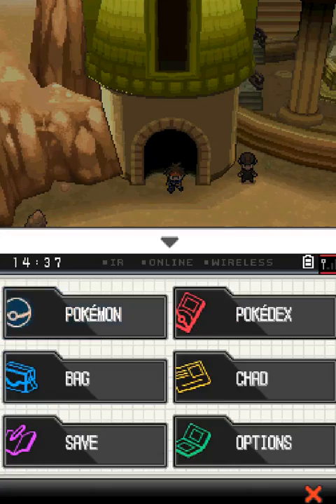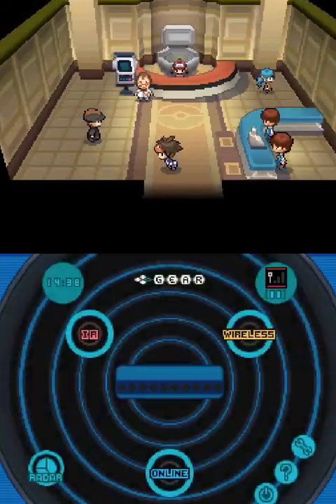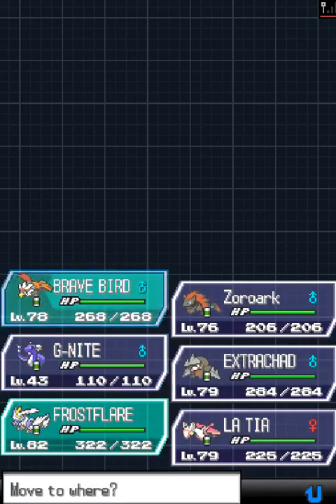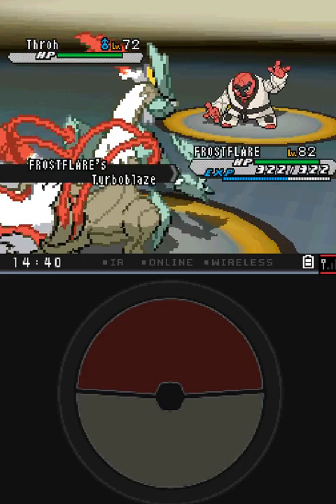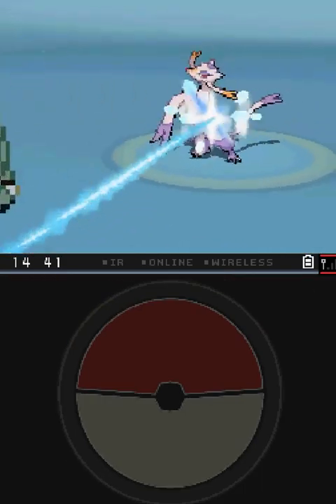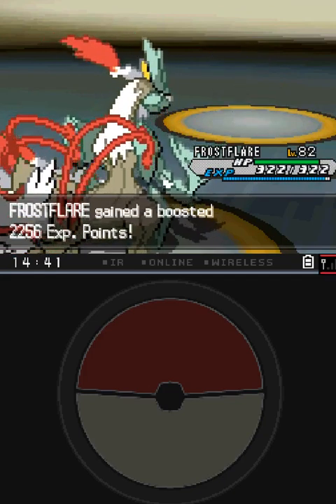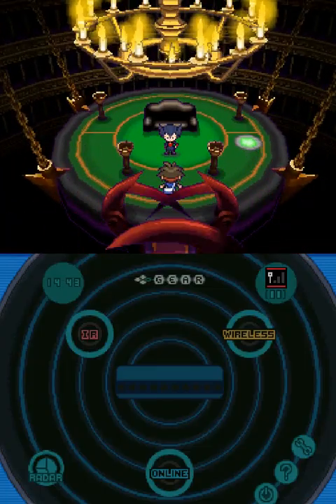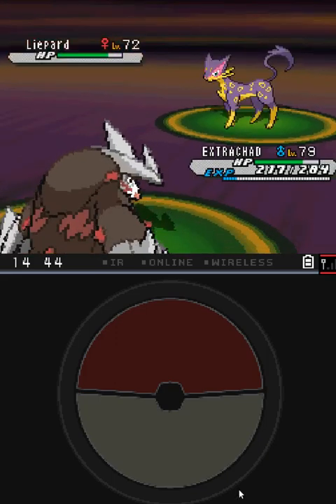Pokemon White 2 Let's Play Retrospective Part 75 VS Elite 4 Rematch Marshal - White Kyurem is meh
- Catch Pokemon I used in my childhood and expectation (not that I had any with Generation 3 so this rule is irrelevant)
- Glitch abuse is allowed aka. the way I want to play
- all Pokemon have tot be nicknamed. If you have a nickname, fill free to give ideas for the 7 character limit.
- some exploration will be done like looking for legendaries. Unless they are to big of a deal to encounter like getting Relicanth and Wailord for you know whom.

Pokemon caught:
- Snake the Serperior
- Magnezoned the Magnezone
- Masuda the Psyduck
- Extrachad the Excadrill
- Quirky the Vaporeon
- Lil Queen the Lilligant
- Fluffle the Whimsicott
- Zoroark
- Chill Boy the Minccino
- Mr Monga the Emolge
- Brave Bird the Braviary
- Sunshine the Volcarona
- Gigalith
- Green Goat the Virizion
- Crusty the Crustle
- Brock the Uxie
- Good Boy the Terrakion
- Special the Flareon
- Happiny
- Spring the Deerling
- Draco Spam the Reshiram
- Frail Birb the Archeops
- Magmaqueen the Heatran
- La Tia the Latias
- Frostflare the Kyurem
- Cress Lia the Cresselia
- Angry Girl the Gyarados
- Ambidexter the Ambipom
- King Doof the Biberal
- Chris Rock the Regirock
- G-Nite the Shiny Dragonair

- Bucky the Rotom
- Eel Gril the Tynamo